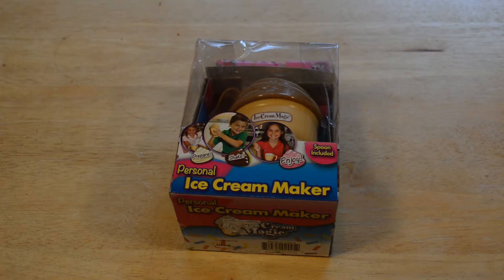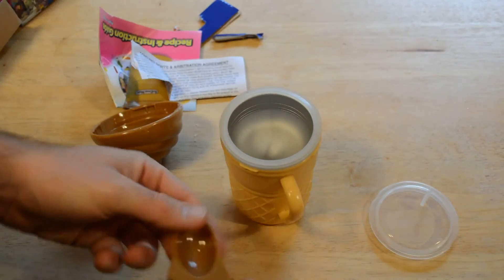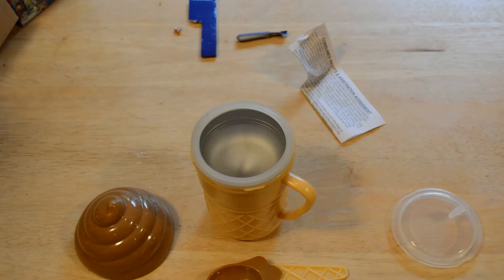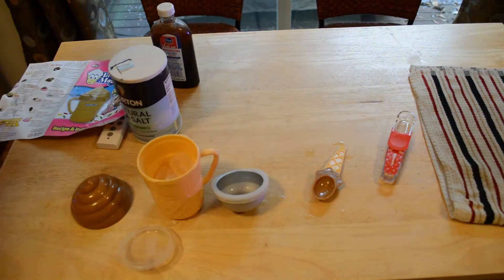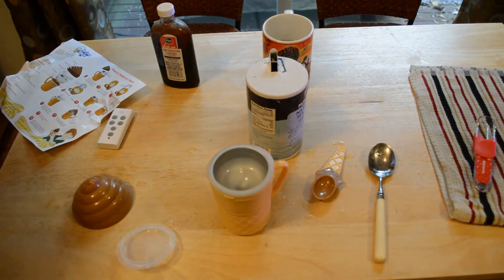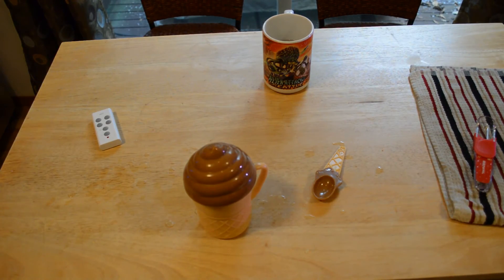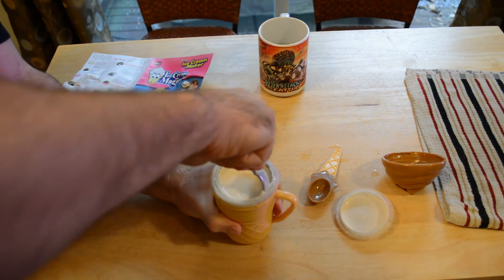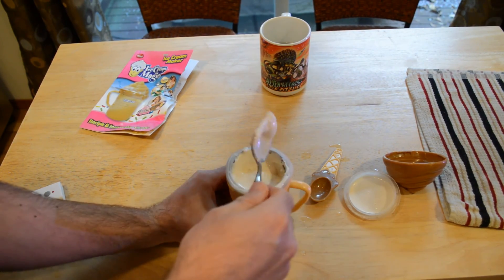Ice Cream Magic As Seen On TV Review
Watch the 9malls review of the Ice Cream Magic As Seen On TV. Does this cup really make ice cream? Watch the video to find out.